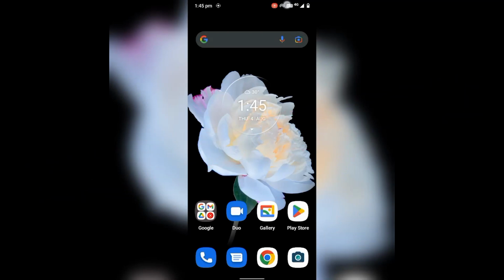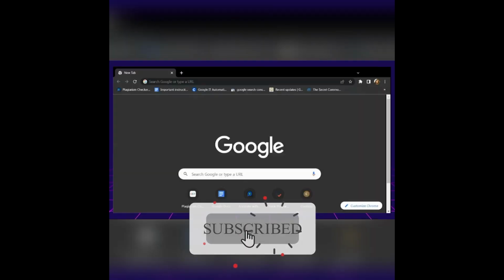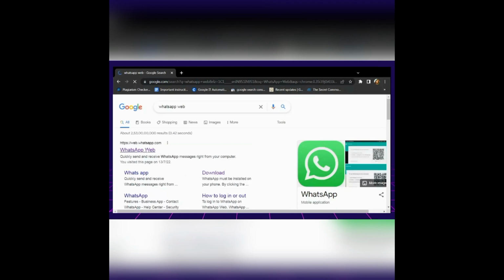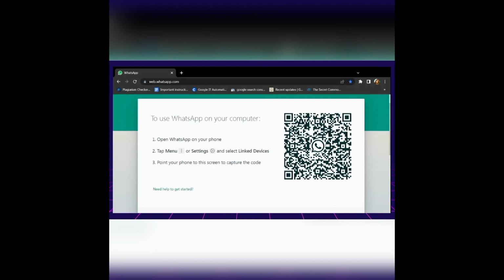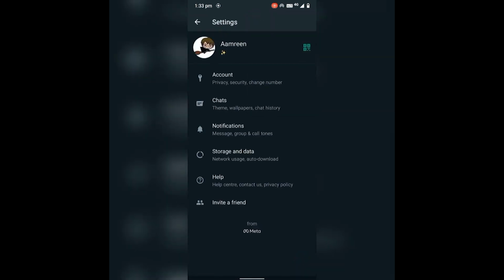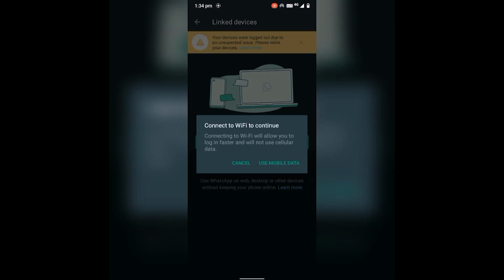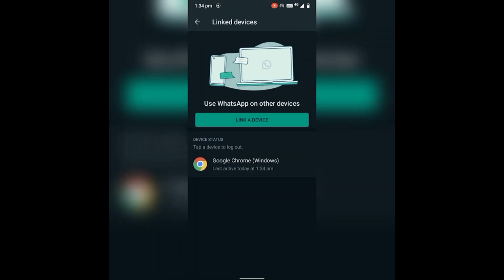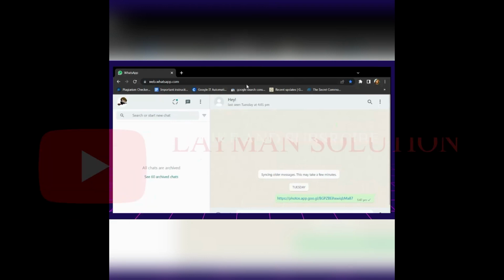How to Use WhatsApp on your PC | WhatsApp Tutorial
In this WhatsApp Tutorial, we will learn How to Use WhatsApp on your PC.

For beginners, WhatsApp Web lets you access all the chats from your phone, on your PC, or laptop. You can even compose and reply to messages. You can set it up to send notifications to your browser. It even lets you attach photos and files like you can on your phone. You can do almost pretty much everything except for making audio and video calls.

WhatsApp is possibly the most popular messaging app there is for mobile phones. Since it’s meant for mobiles, we often need to stop work and pick up our phones to respond to messages. Thankfully, there are ways to use WhatsApp on your PC or laptop.